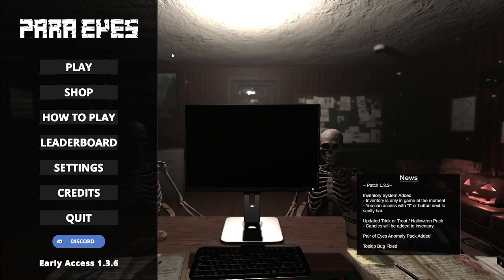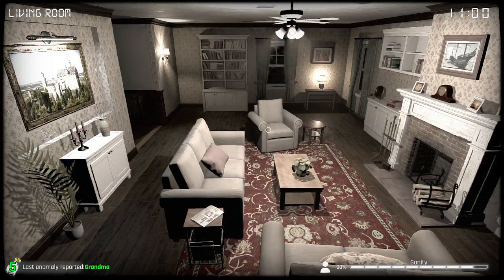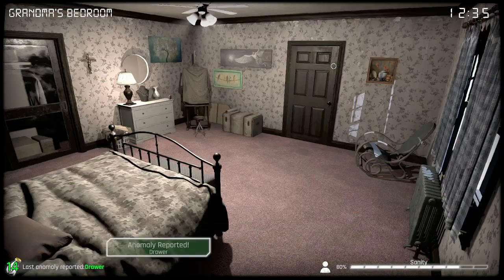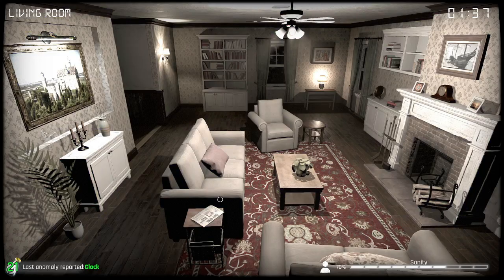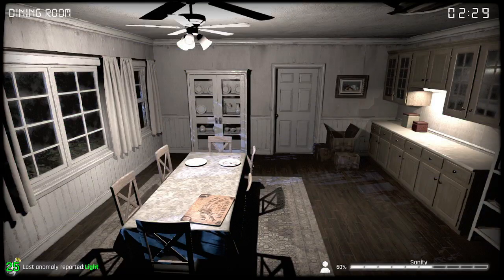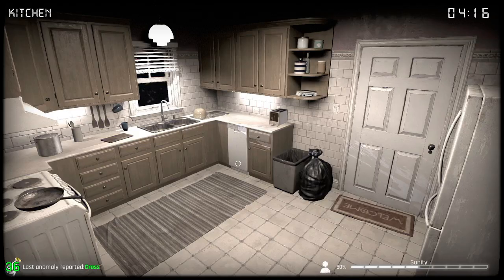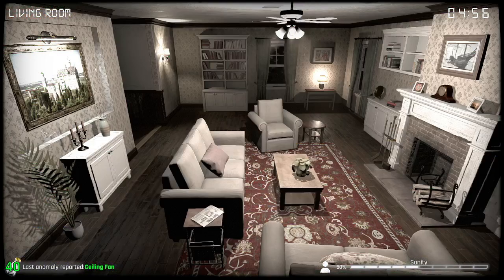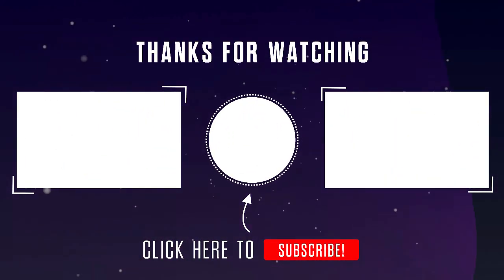I am back! | Playing Para Eyes